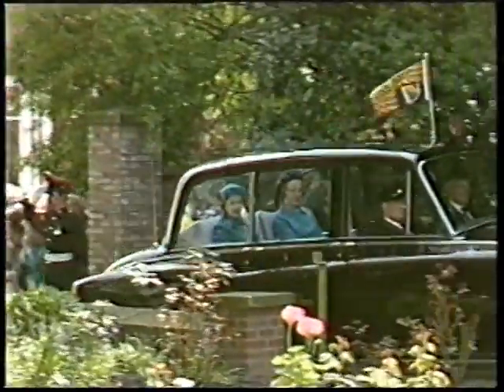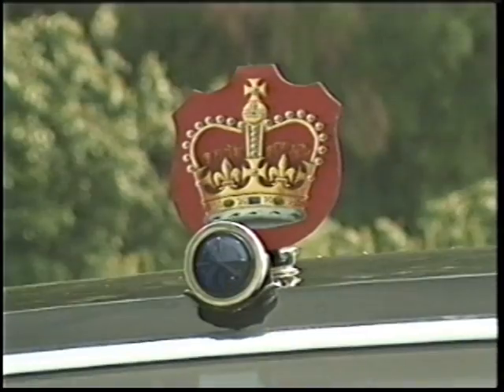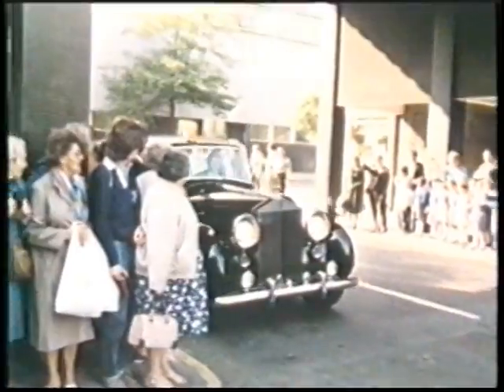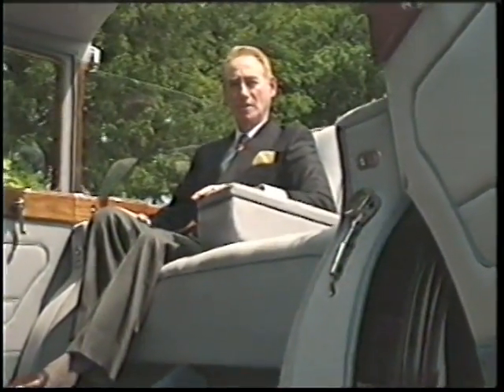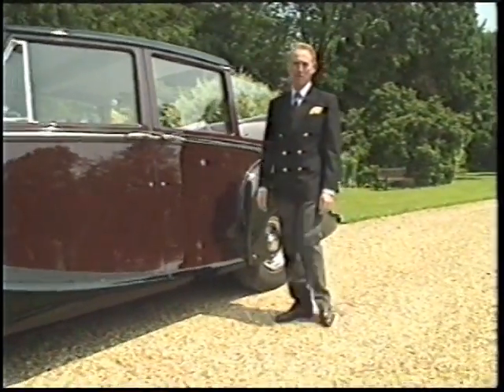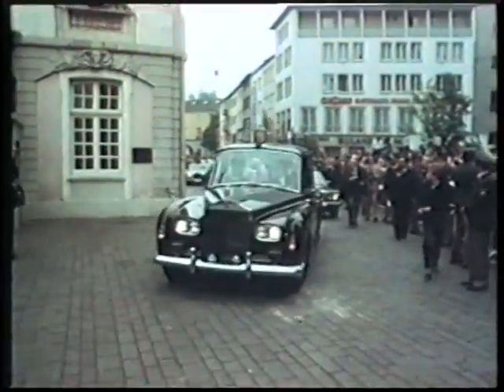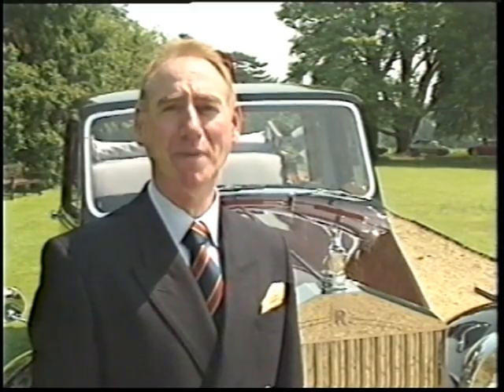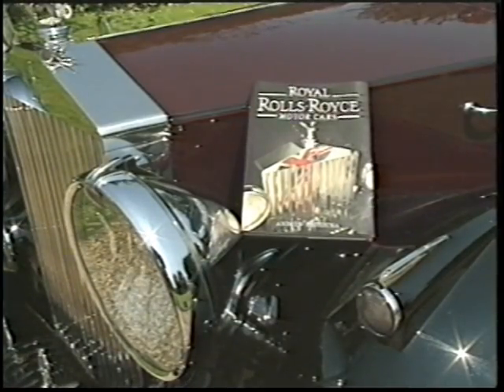Royal Rolls-Royce Motorcars - Andrew Pastouna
A promotional video for Royal Rolls-Royce Motor Cars written by the late Andrew Pastouna and published in 1991 by Osprey Publishing. Excellent book for the Rolls-Royce or Royal enthusiast.